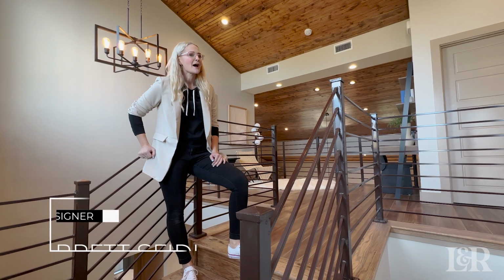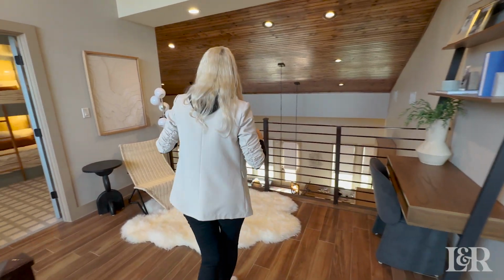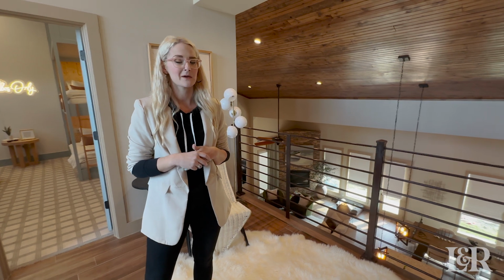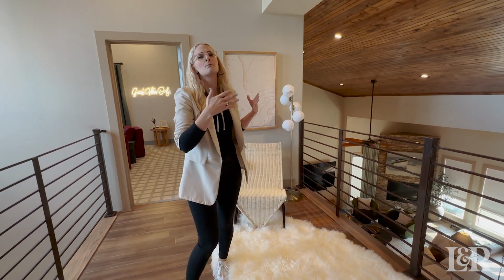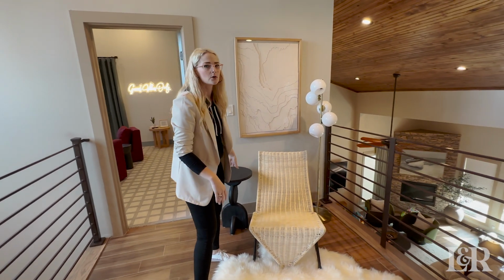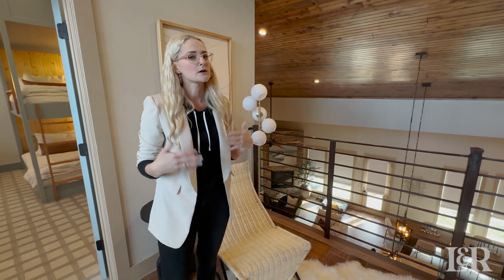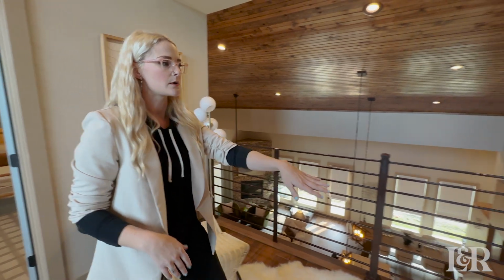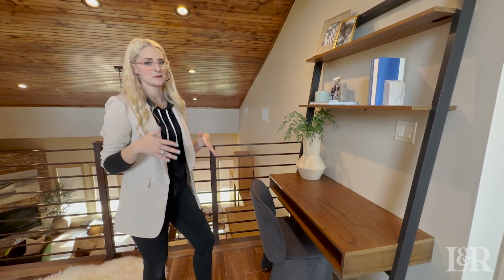What to Do With Those Rooms That Don't Make Sense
Do you have space, a room even, that just doesn't seem to make sense? Here's the reality: we all do! So what do you do with them? Brett Nicole Seidl of Lewis & Rose Interiors walks you though how to add purpose to those seemingly purposeless rooms and spaces.